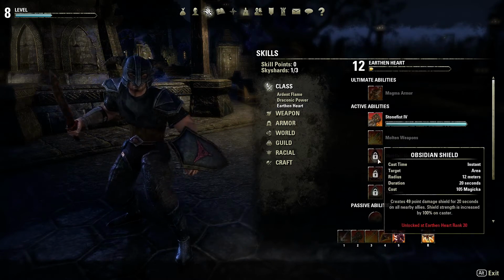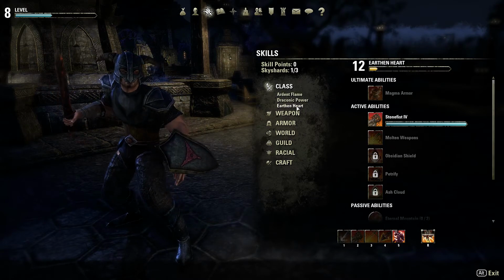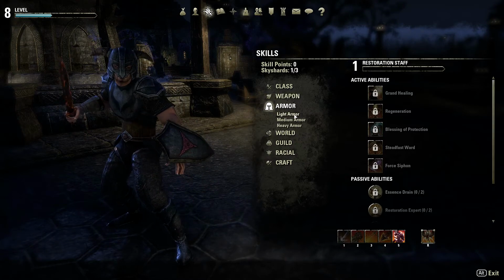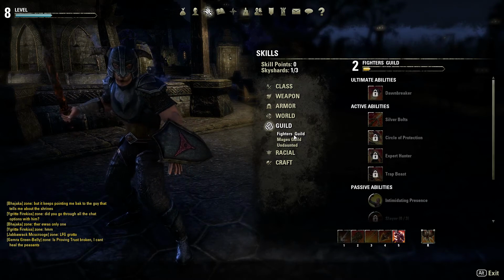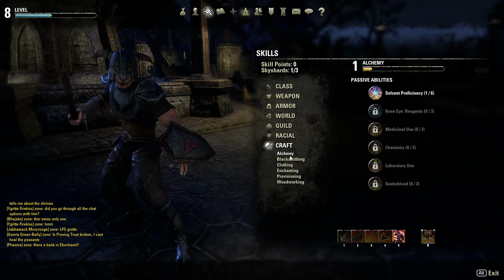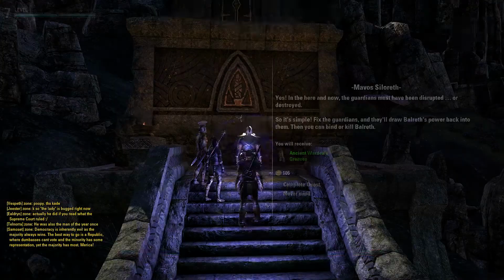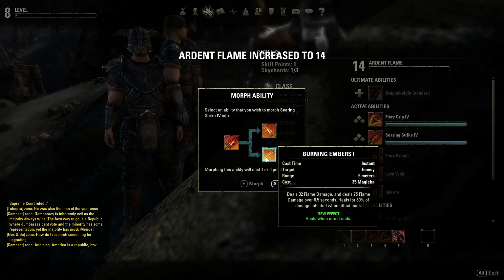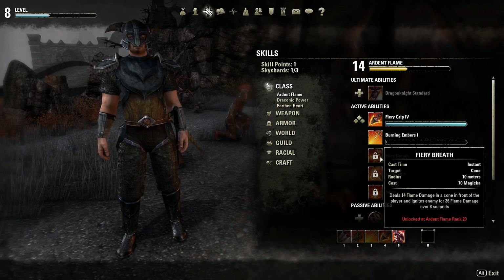Elder Scrolls Online Character Customization